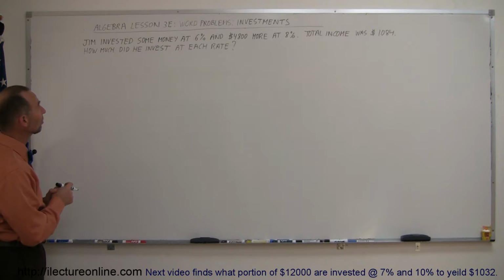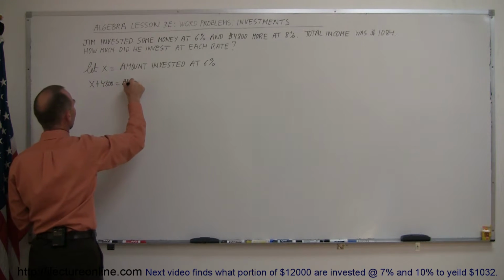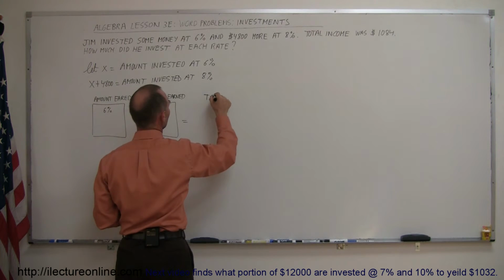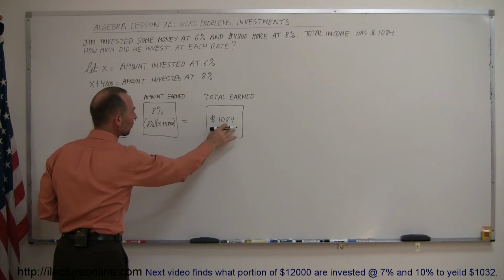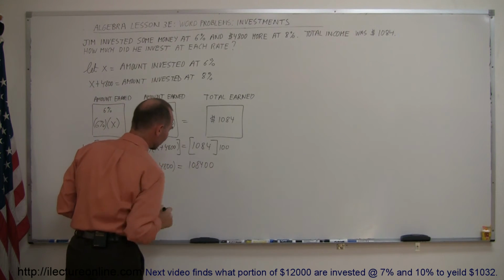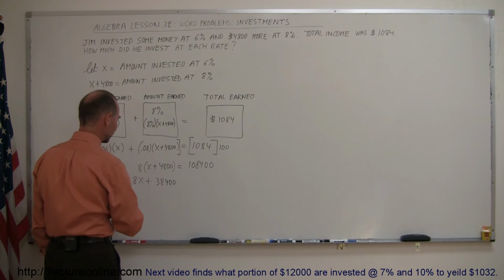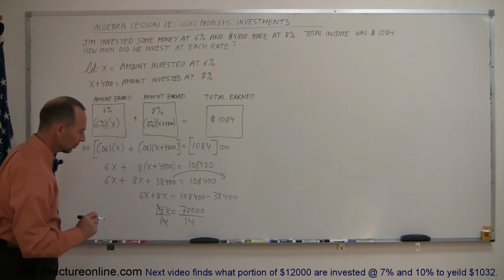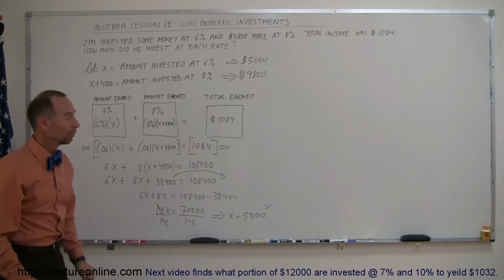Algebra - Word Problems: Investments 1 of 3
Word problems are challenging, but rewarding once you learn how they're done!
Problem Text:  Jim invested some money at 6% and $4800 more at 8%.  Total income from the investments was $1084.  How much did he invest at each rate?